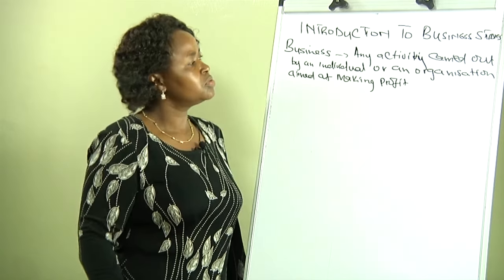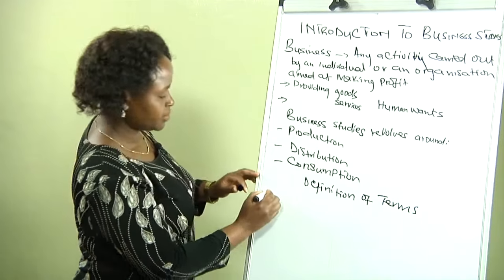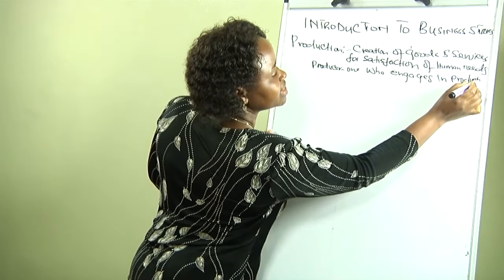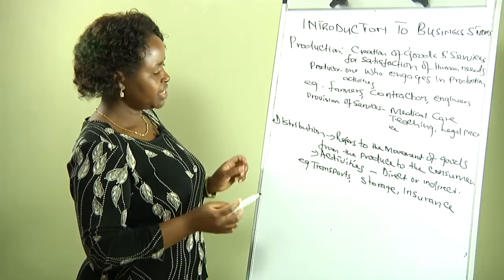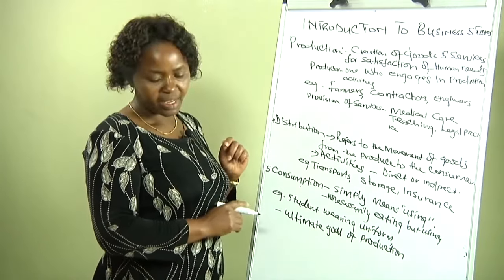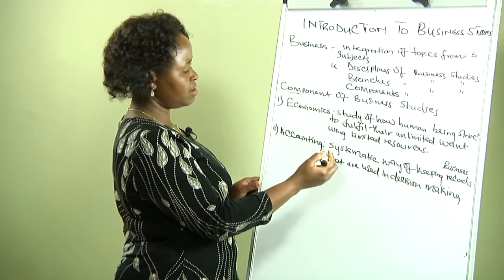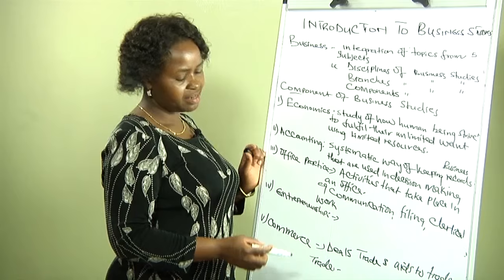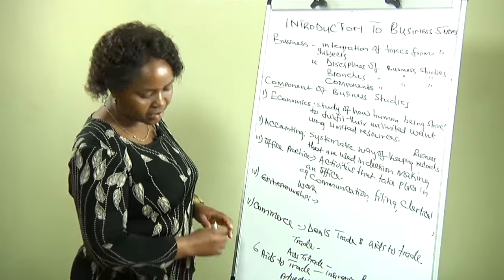Form1 Business Studies Introduction